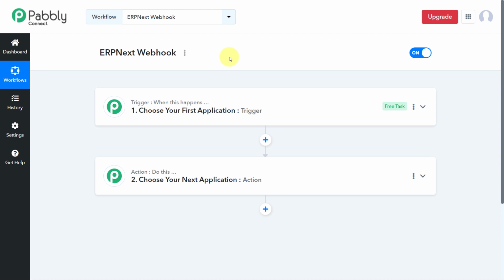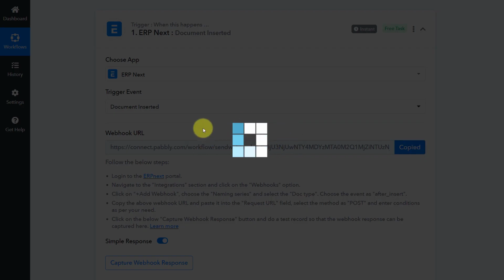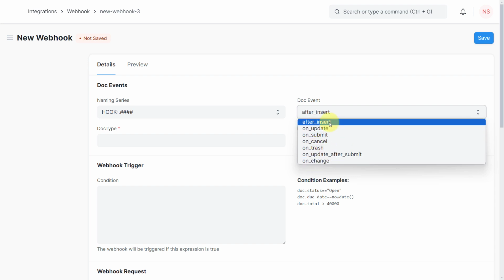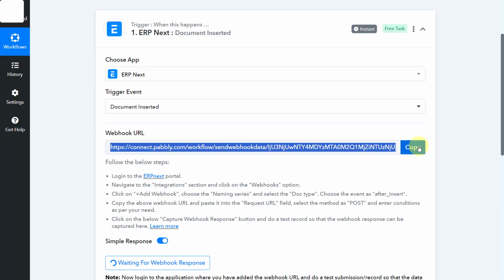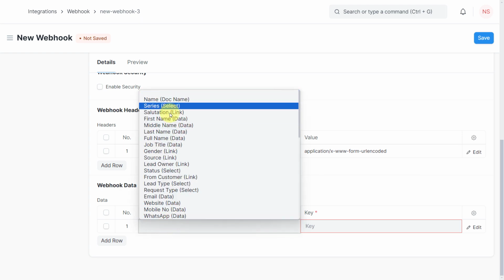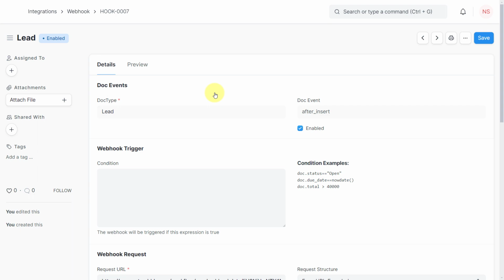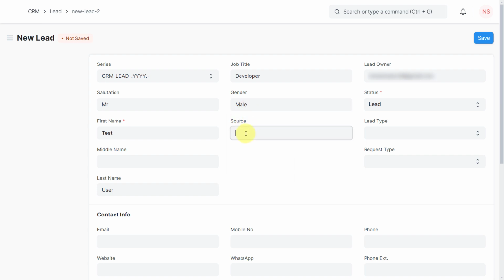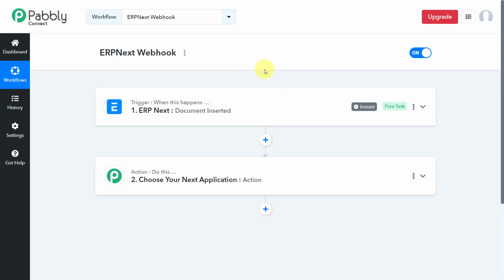How to Setup ERPNext Trigger Inside Pabbly Connect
Unlock the full potential of ERPNext with Pabbly Connect! This video provides a step-by-step guide on setting up triggers within your ERPNext system, allowing you to automate various workflows and enhance your business processes.

1. Automation: Pabbly Connect offers automation capabilities that can help you automate mundane and repetitive tasks. This allows you to save time, money and resources.

2. Integration: Pabbly Connect provides a wide range of integrations so that you can connect different web services with each other. This helps you to create smarter workflow processes and make your business more efficient.

3. Security: Pabbly Connect takes security seriously and provides an industry-standard security system to protect your data and applications.

4. Scalability: Pabbly Connect is highly scalable and allows you to easily add new applications and services to your workflow.

 5. Cost-effective: Pabbly Connect is cost-effective and provides plans for different business sizes.